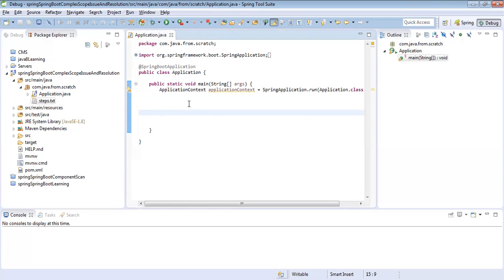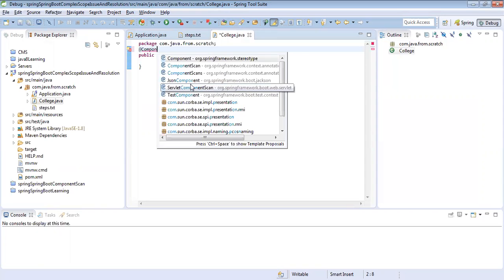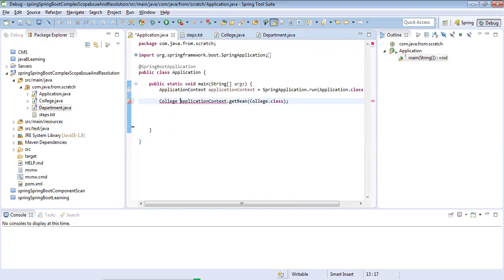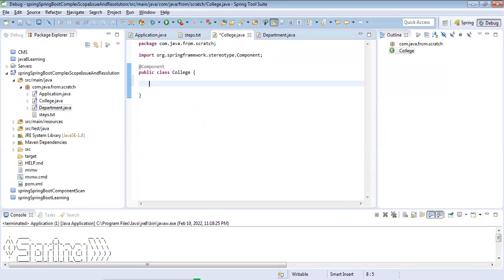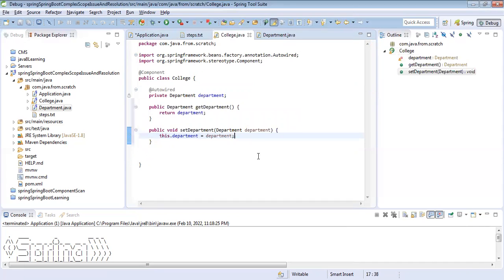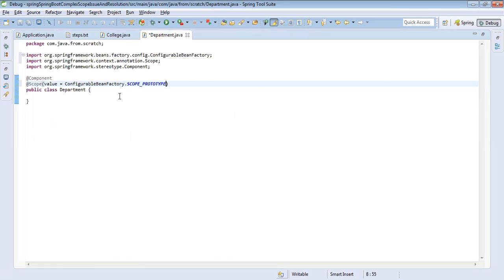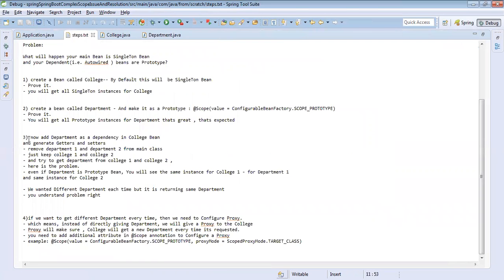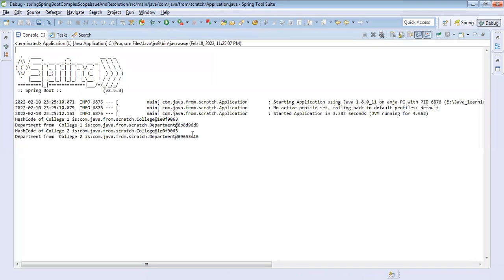Complex scope of a bean the issue and its resolution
Problem Statement:

We learn in College , and College has departments.
A college has multiple Departments. so each time Someone Requests for department, he should get
different department, this is our requirement.
but if you dont Configure it Properly, you will end up getting the same department every time.
How to resolve this problem will see it from Scratch

Problem:

What will happen your main Bean is SingleTon Bean
and your Dependent(i.e. Autowired ) beans are Prototype?

1) create a Bean called College-- By Default this will  be SingleTon Bean
- Prove it.
- you will get all SingleTon instances for College

2) create a bean called Department - And make it as a Prototype : @Scope(value = ConfigurableBeanFactory.SCOPE_PROTOTYPE)
- Prove it.
- You will get all Prototype instances for Department thats great , thats expected

3) now add Department as a dependency in College Bean
and generate Getters and setters
- remove department 1 and department 2 from main class
- just keep college 1 and college 2
- and try to get department from college 1 and college 2 ,
- here is the problem.
- even if Department is Prototype Bean, You will see the same instance for College 1 - for Department 1
and same instance for College 2

- We wanted Different Department each time but it is returning same Department
- you understand problem right

4)if we want to get different Department every time, then we need to Configure Proxy.
- which means, instead of directly giving Department, we will give a Proxy to the College
- Proxy will make sure , College will get a new Department every time its requested.
- you need to add additional attribute in @Scope annotation to Configure a Proxy
- example: @Scope(value = ConfigurableBeanFactory.SCOPE_PROTOTYPE, proxyMode = ScopedProxyMode.TARGET_CLASS)